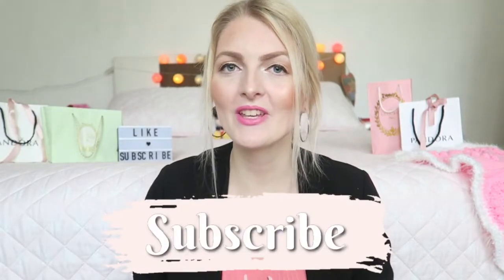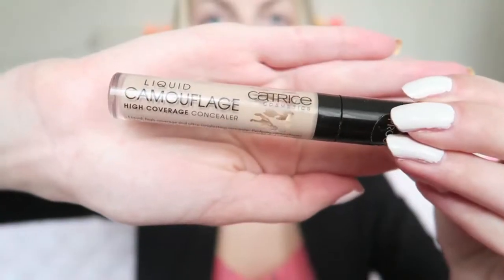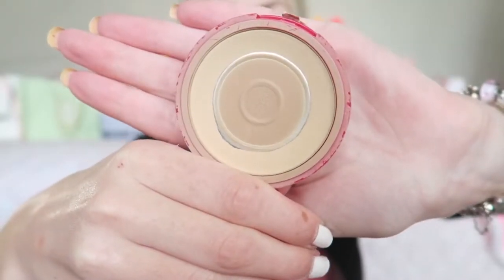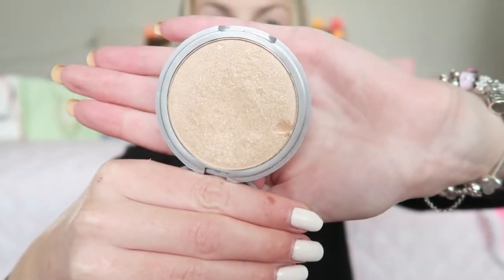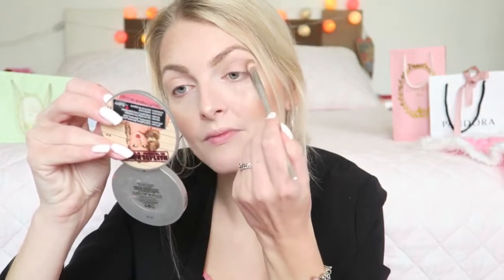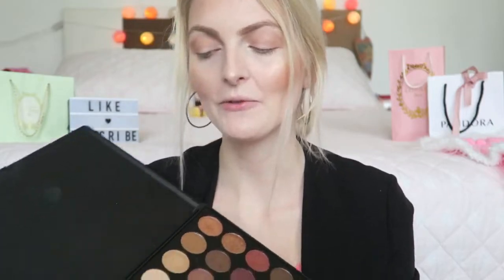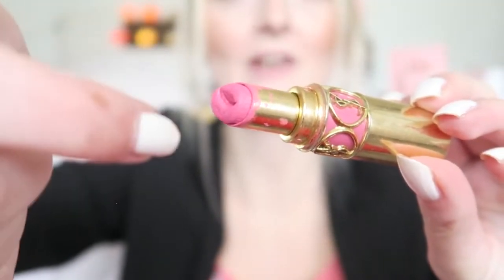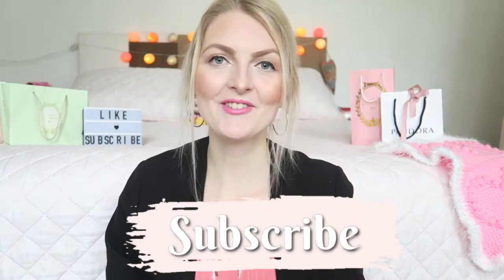SIMPLE SPRING MAKEUP🌼 EASY EVERY DAY MAKEUP | My Pretty Everything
Hi loves!💕
In today's video I'm sharing a spring every day makeup look! I hope you enjoy it!✨
•Flormar Illuminating primer base
•Wet'nwild coverall cream foundation fair
•Catrice liquid camouflage concealer ivory
•Maybelline anti age eraser concealer ivory
•Bourjous healthy balance powder
•Rimmel bronzer 26 sunkissed
•Max&More shimmerbrick 01 nude
•The Balm mary louminizer highlighter
•Essence eyebrow pencil 04 blonde
•Morphe 35F eyeshadow palette
•Golden Rose dream eyes eyeliner 426
•YSL Lipstick